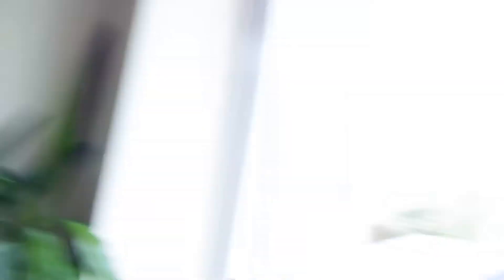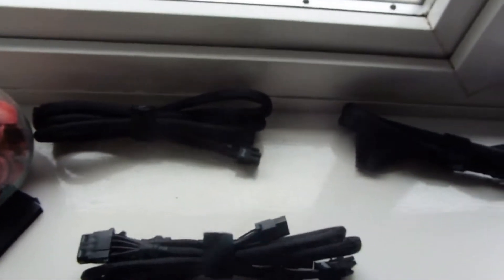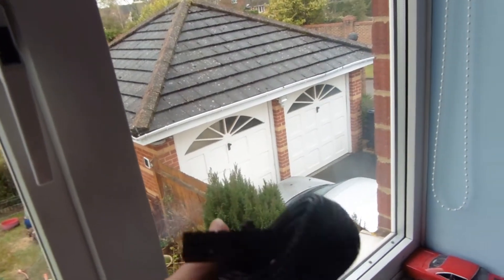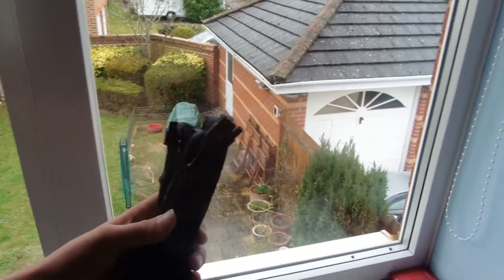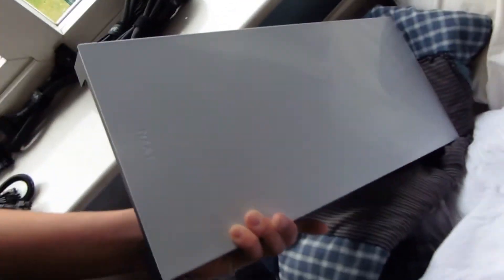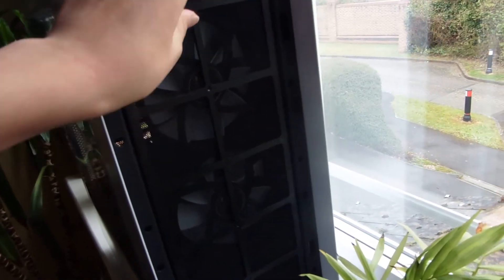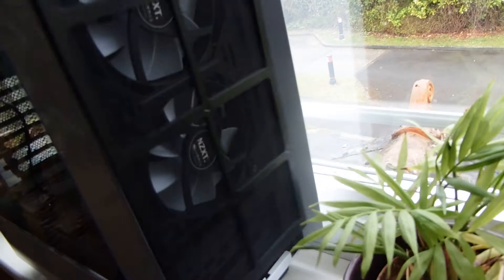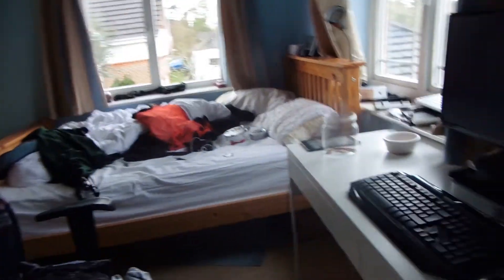Another One!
SamLidder - Enjoy!

TV - SAMSUNG LT24D390SW/XU Smart 24"
Monitor - AOC 2436Swa 24 inch LCD Monitor
Computer - Mac mini
Hardrive - SeaGate 1TB Hardrive
Headphones - Bose Quiet comfort 15

- SamLidder